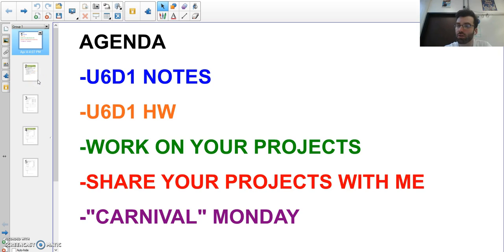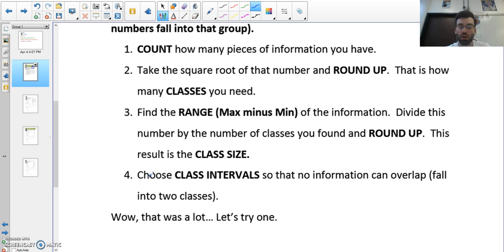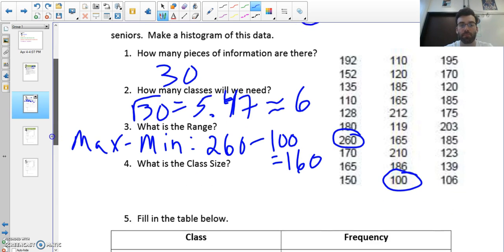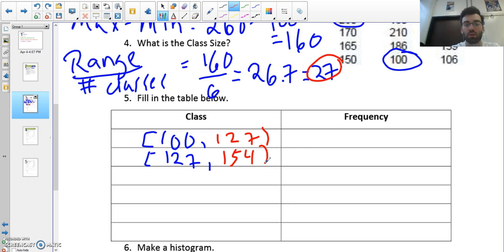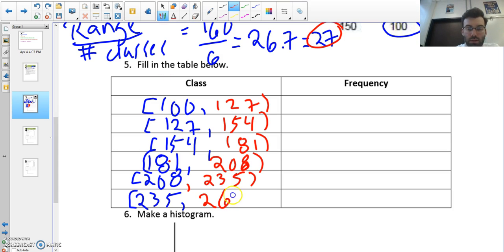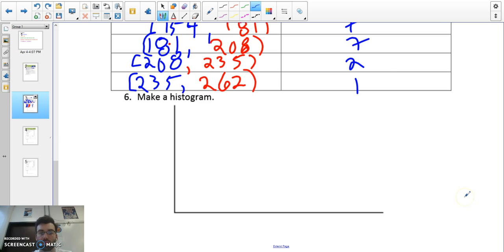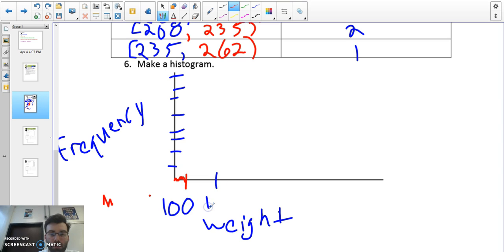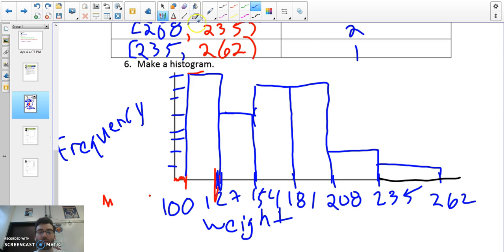SEMATO U6D1 NOTES